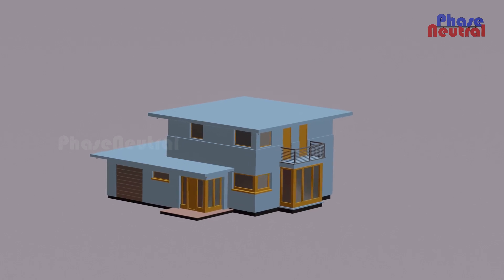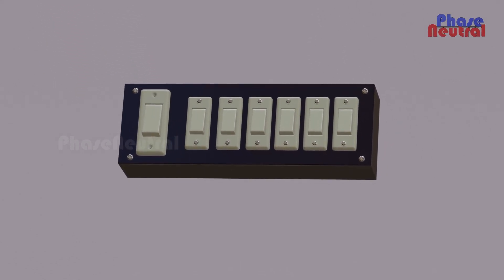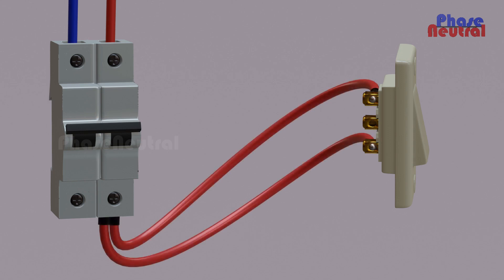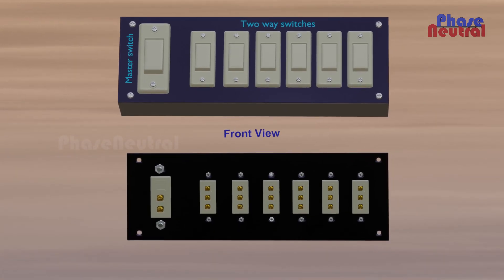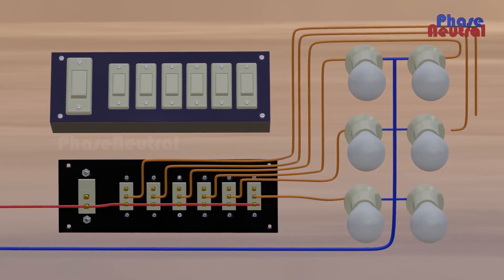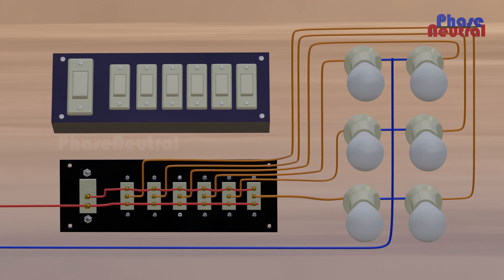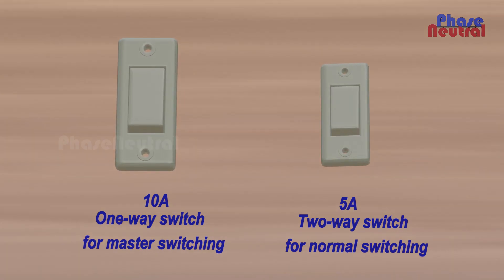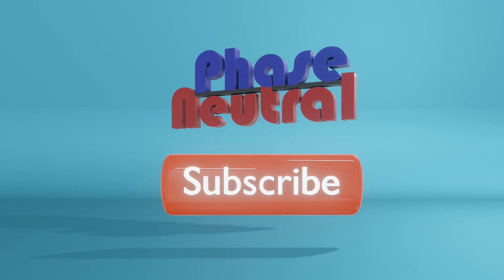How Master Light Switch circuit works? | PhaseNeutral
Have you ever think, How a master light switch circuit works ?
The master light switch is very common in every house and very useful for emergency situations.
When you ON the master switch, all essential lights start glowing. And you can ON/OFF the lights separately by its normal switches also.
In this video, we are explaining the complete working of a master light switch wiring with the help of animation.